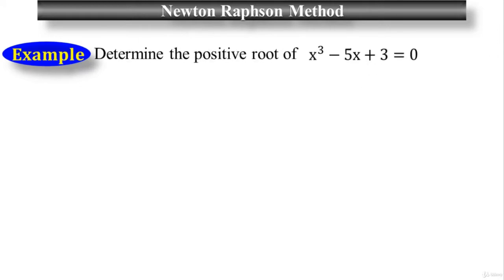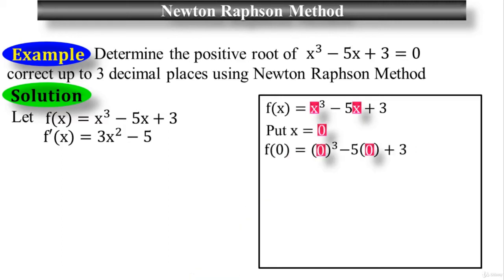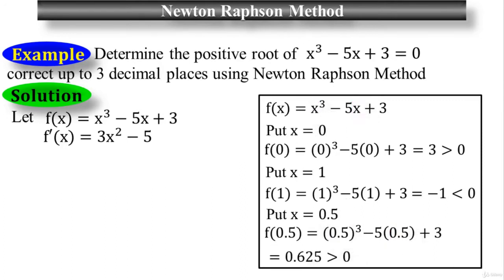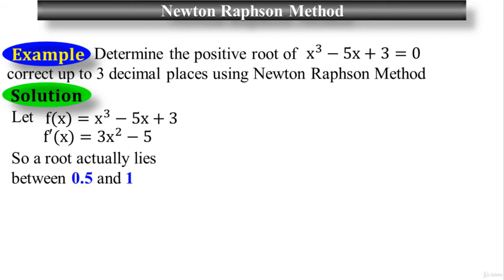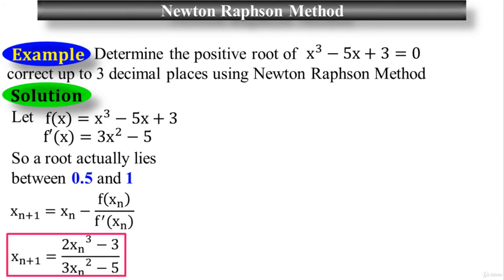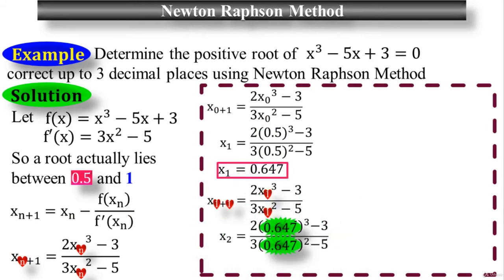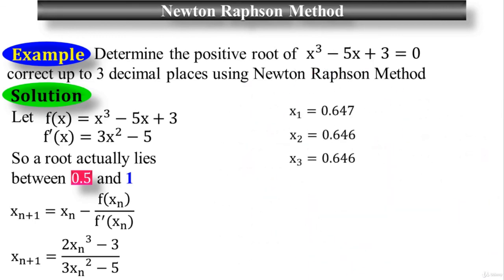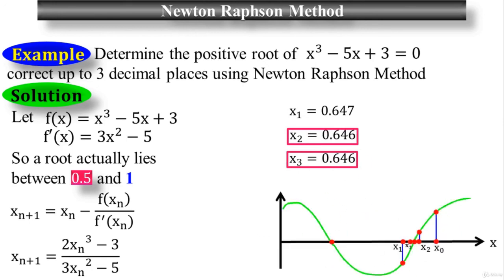Math Calculus 2 & 3 - Determine the root up to three decimal places using Newton's Raphson method